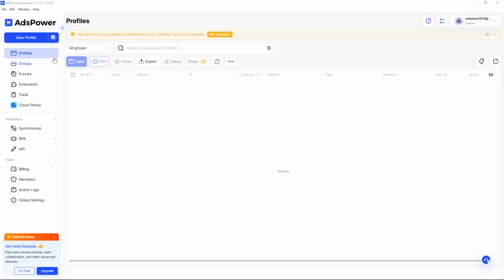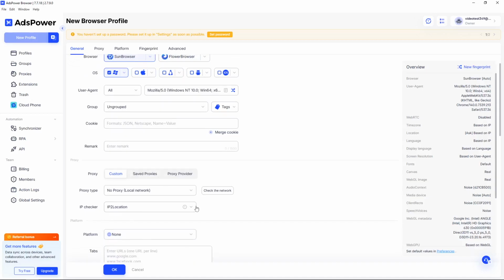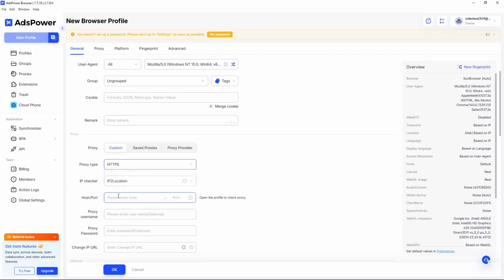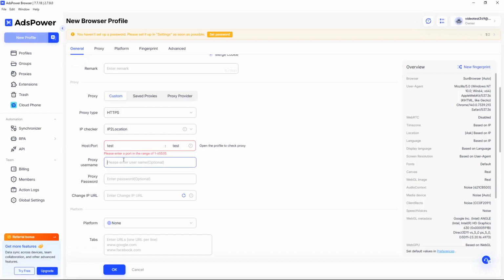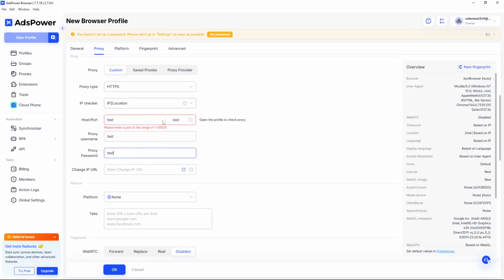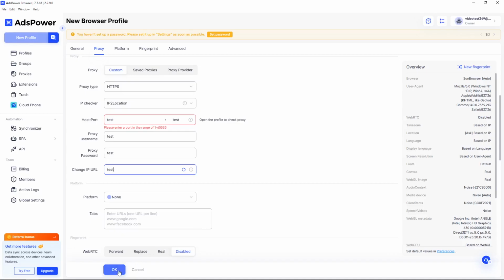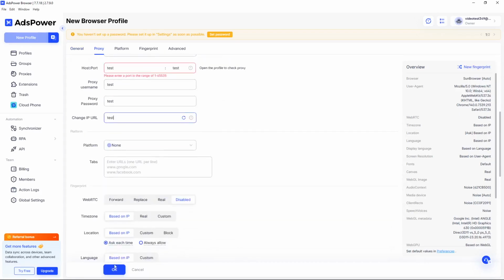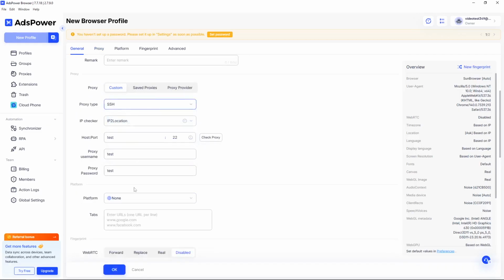AdsPower Anti Detect Tarayıcısında Proxy Nasıl Kurulur?